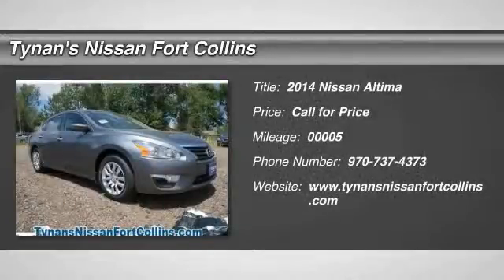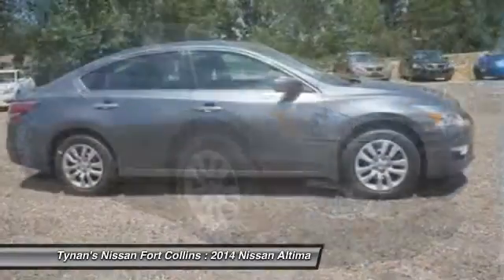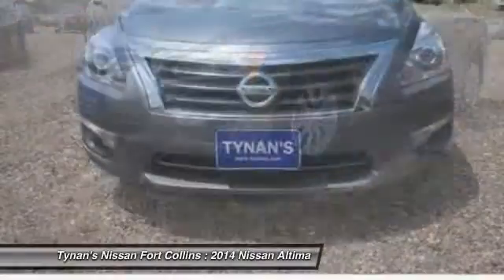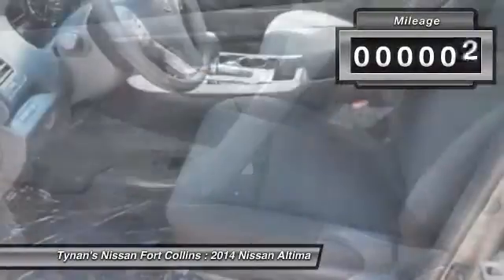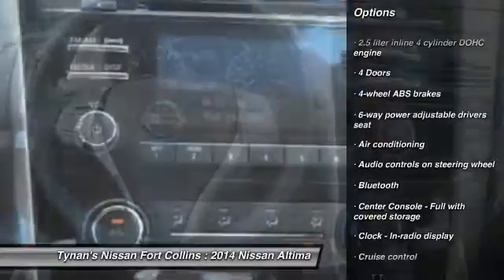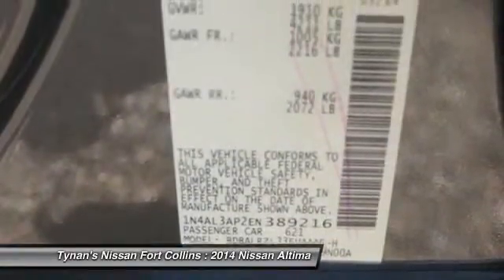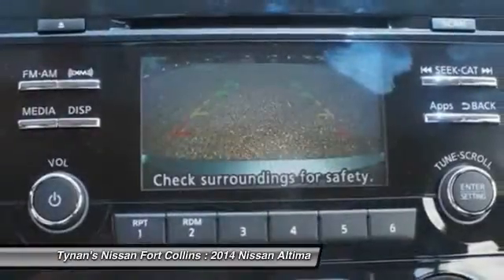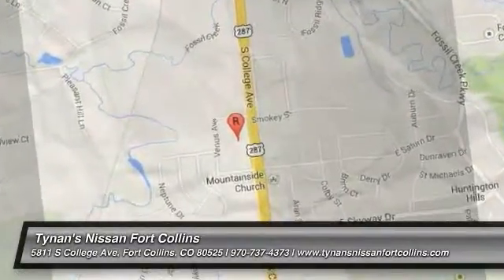2014 Nissan Altima Fort Collins CO 240526